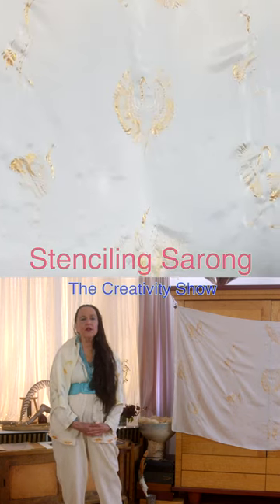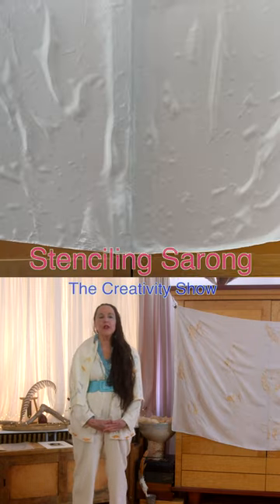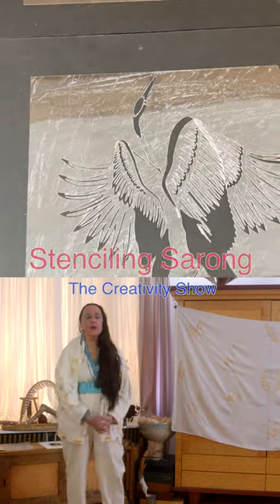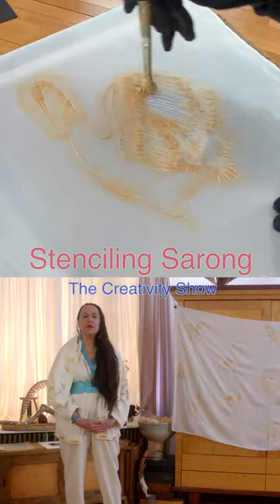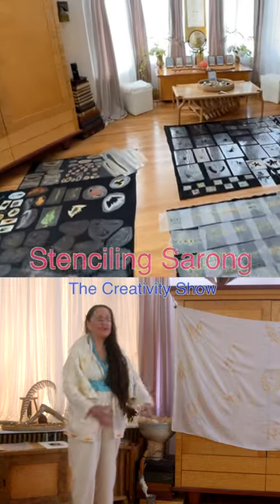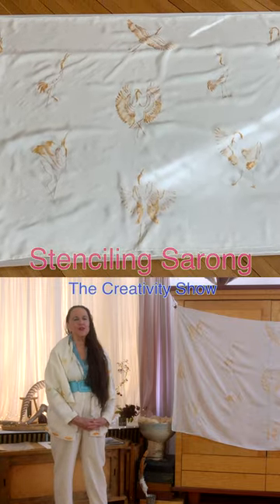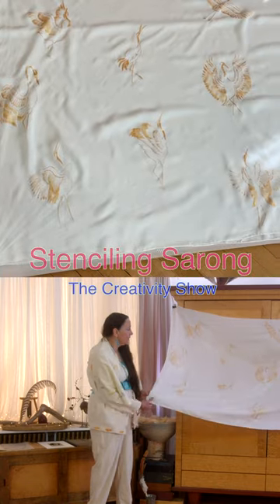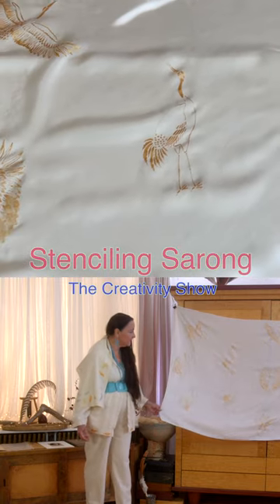Stenciling Cranes on a silk sarong CRICUT MAKER 3 — The Creativity Show — Clare Cooley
Stenciling Cranes on a silk sarong. Stencils cut with a Circut Maker 3.

As a Creativity Coach and Art Coach, my vision is to help you learn to be more creative (access the joy of creativity.) This video was shot in my art studio, The Emerald Lady Duluth, MN. Video shot and edited by Bodhi Werner /  @BodhiTheMovieMaker

SOCIAL